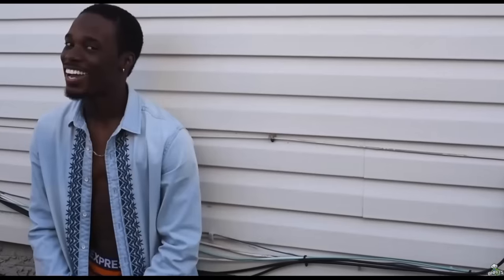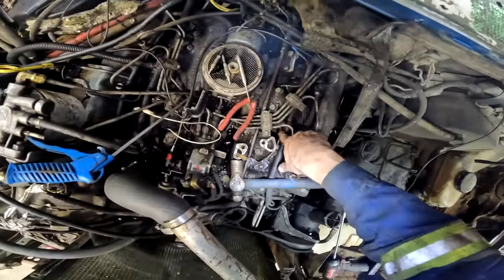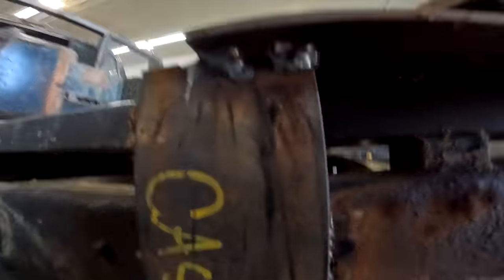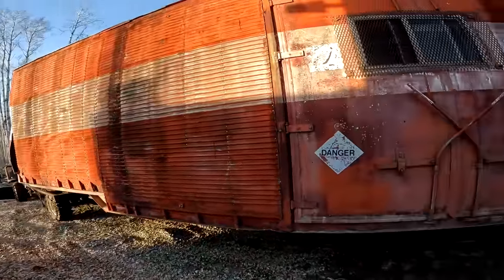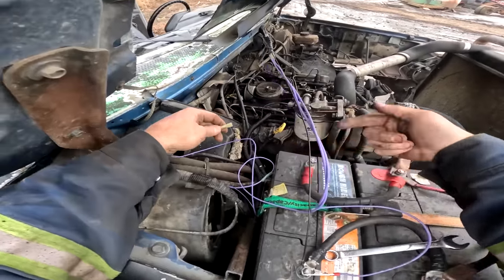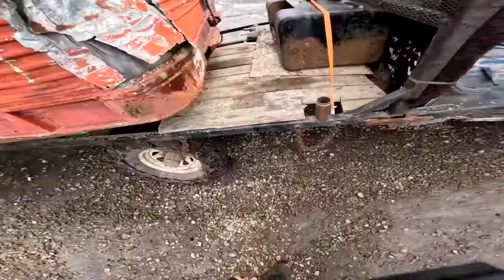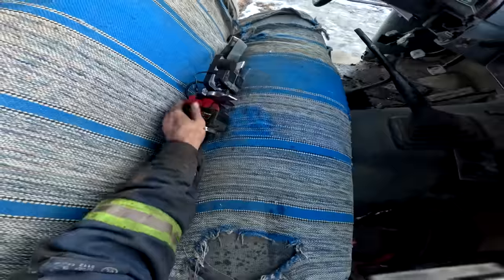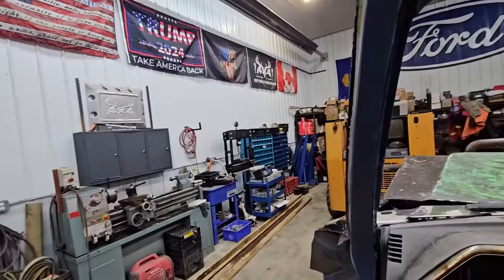7.3IDI OLD START N WHEELIE!!!